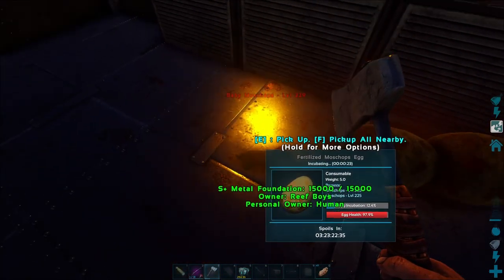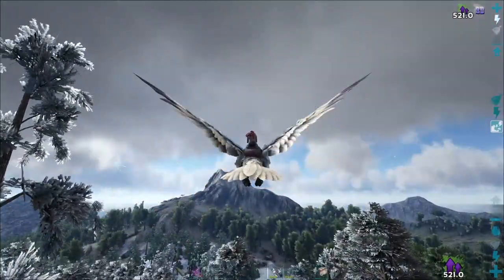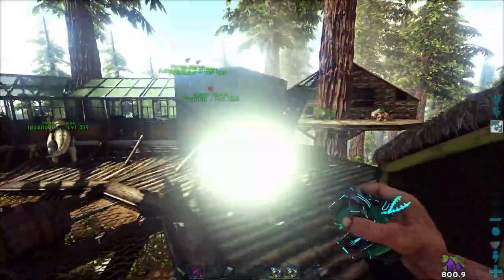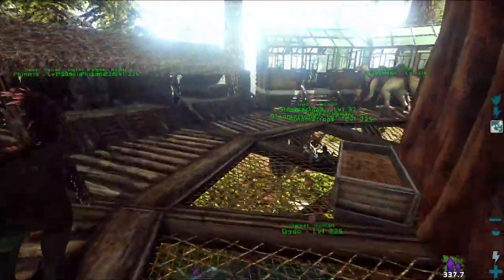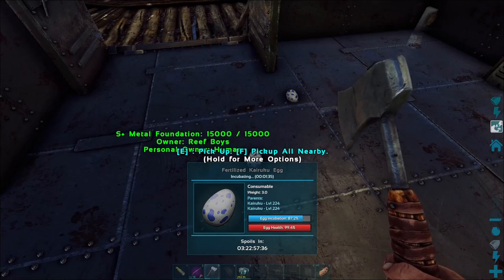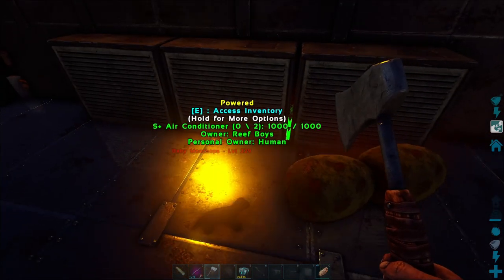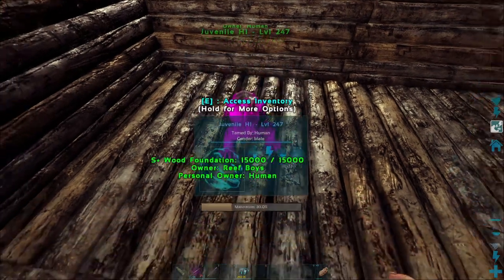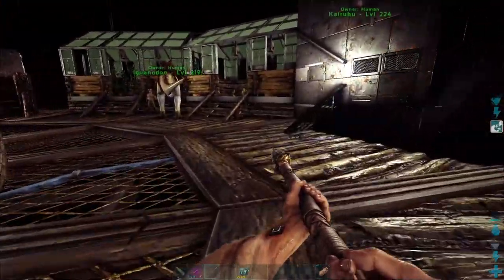Time for a MUTTON FARM!!!! - Ark Survival Evolved [Ep.20 The Island]